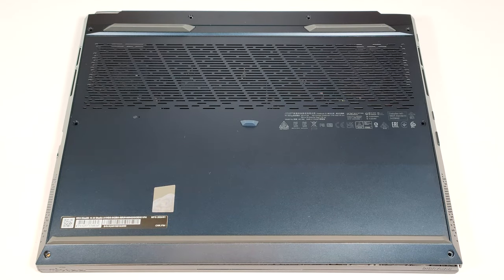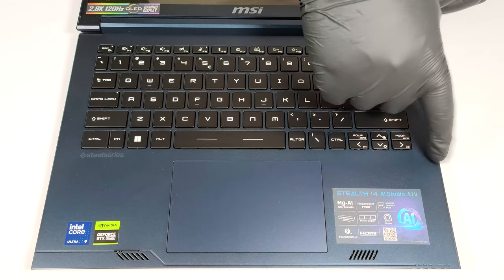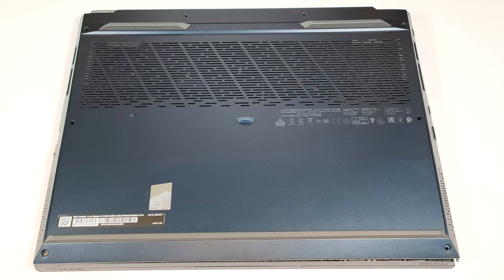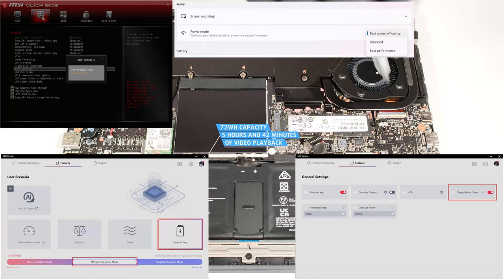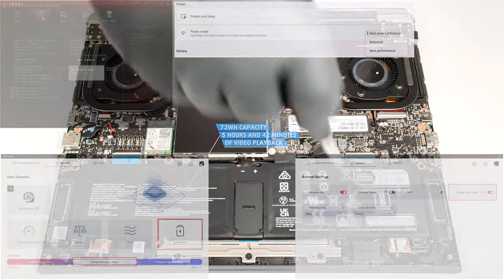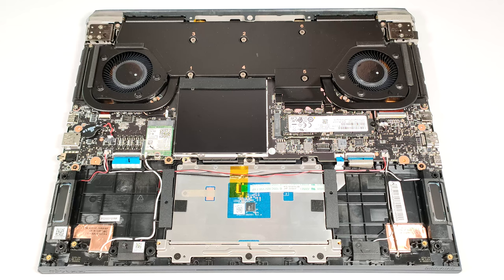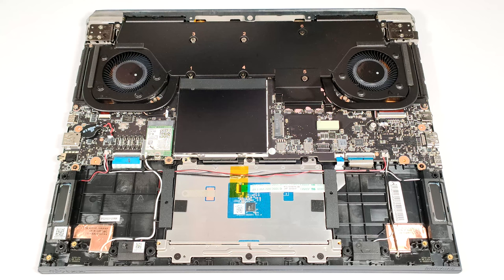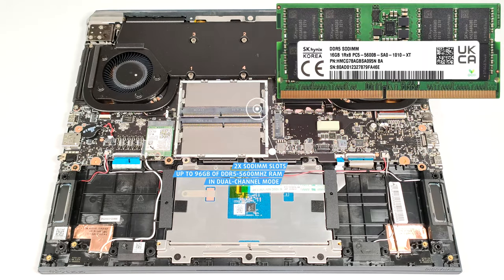🛠️ How to open MSI Stealth 14 AI Studio A1V - disassembly and upgrade options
✅  LaptopMedia.com